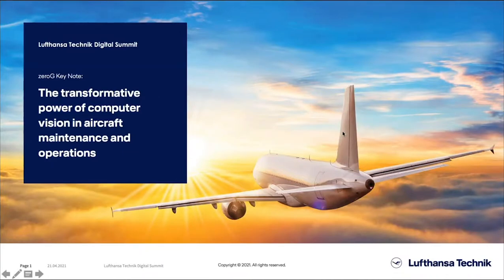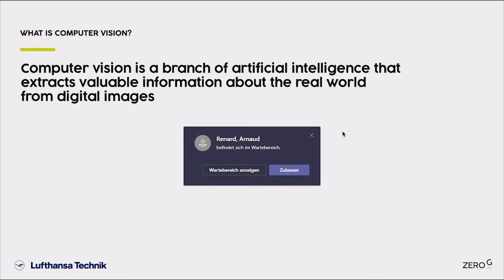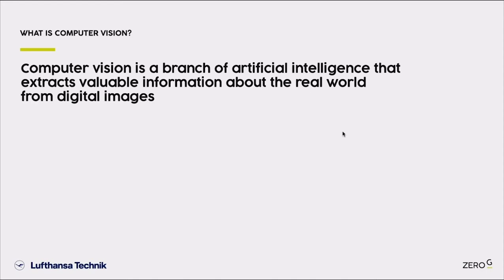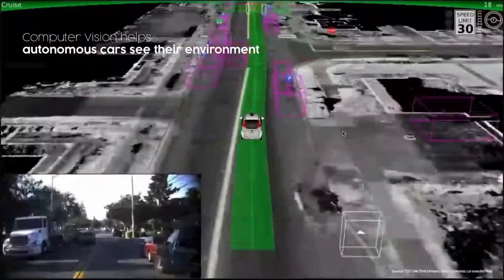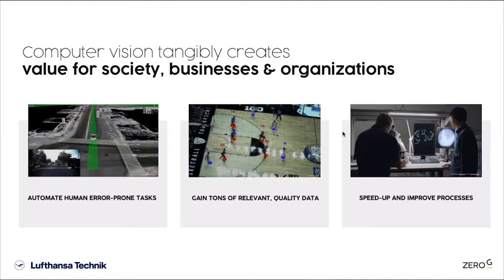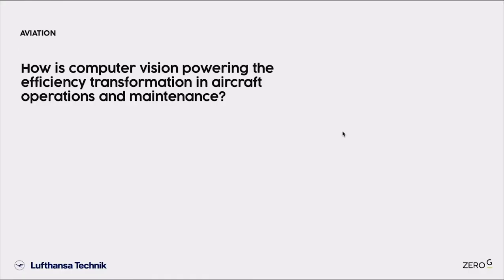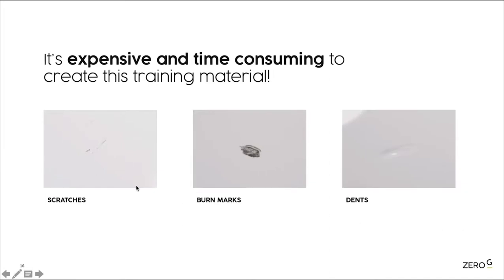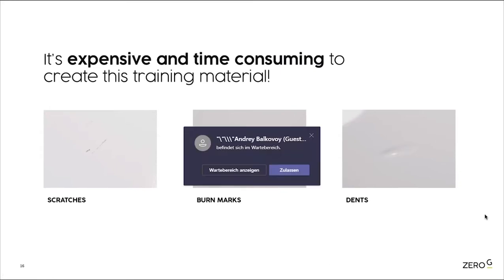Computer vision in aircraft maintenance and its transformative power | zeroG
Follow the keynote of Manuel Esch, Lead Business Consultant on "The transformative power of computer vision in aircraft" recorded at the Lufthansa Technik Digital Summit 2021.

Manuel will show you why it is important to abc, lessons learned and deliver insights about the results and performance effects

zeroG | Unlock the intrinsic power of data​ and discover new ways to improve aviation​.

Founded in 2015 we create data engineering, analytics, data visualization and machine learning solutions that support airline professionals in improving their performance.